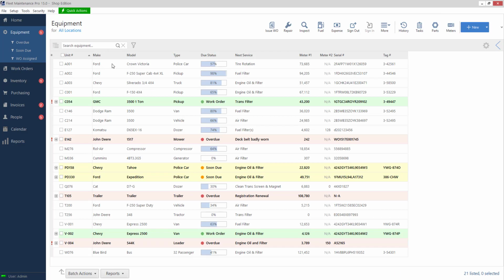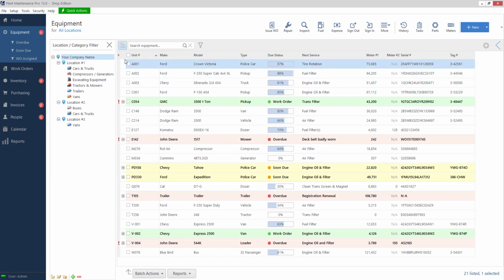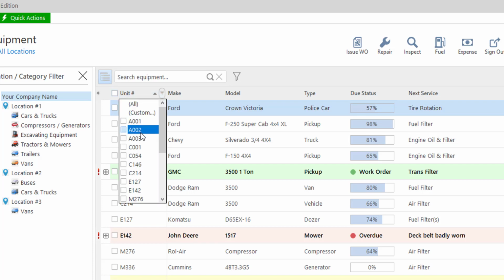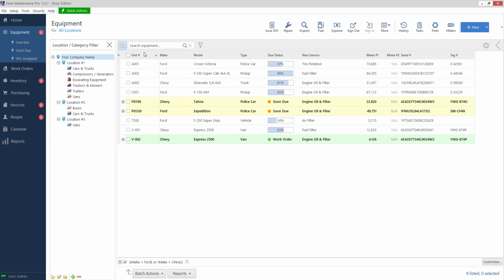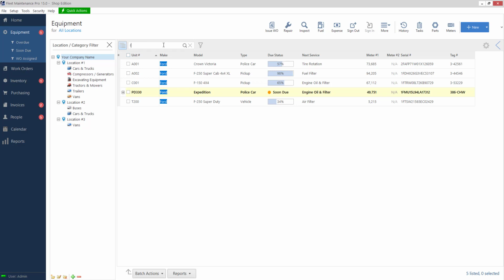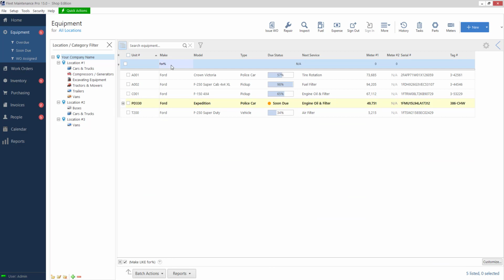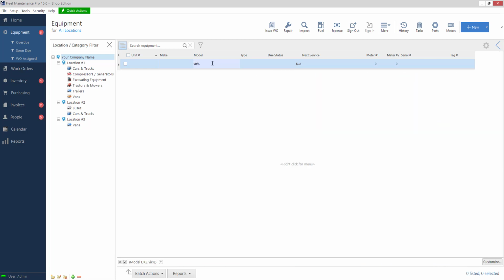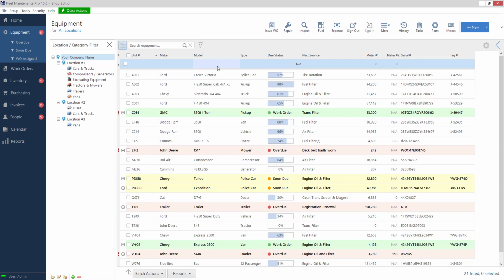Fleet Maintenance Pro 15 - Filter And Sort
This video shows how to make use of the filter and sort options within Fleet Maintenance Pro 15.